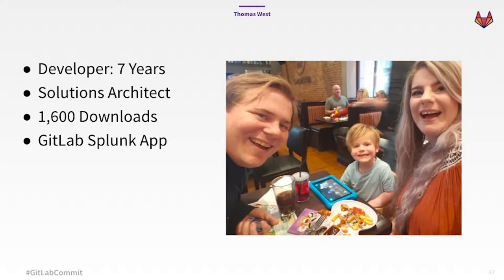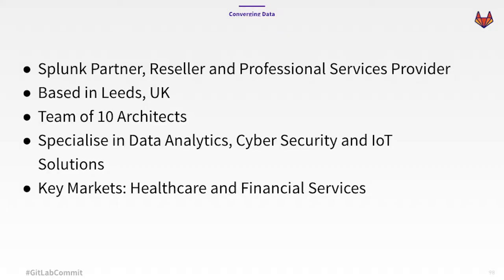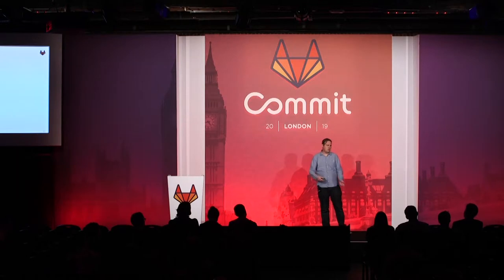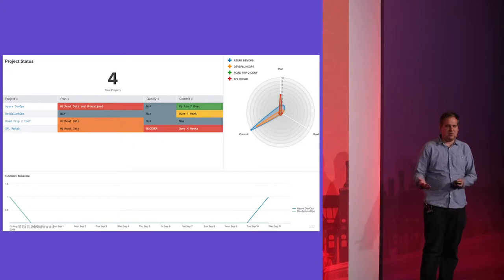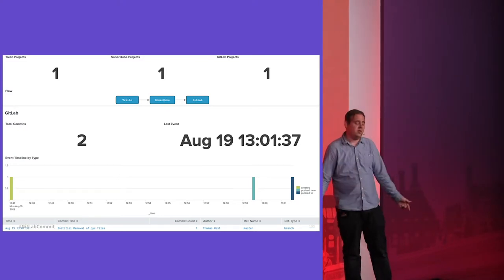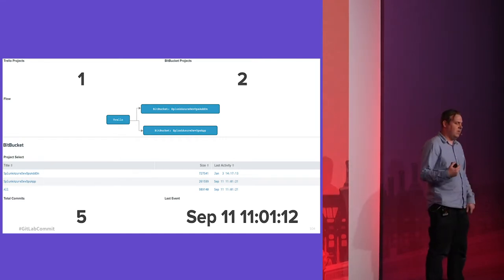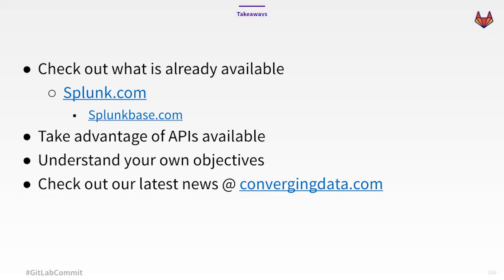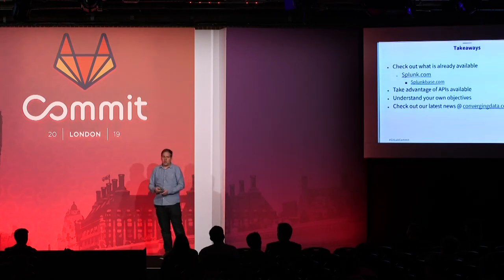Commit London 2019: Eliminating DevOps Data Silos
From Thomas West of Converging Data:

Producing a single view of your DevOps process can be difficult and time consuming if you are using tools in varying echo systems. Which is why we created the GitLab app for Splunk. Using the data management and reporting capabilities of a data tool like Splunk, we were able to pull in data from different echo systems and produce that single picture. Accelerating delivery and making your delivery pipelines easier to manage. Best of all... It's free! Especially useful if you are locked into a particular toolset for part of your pipeline